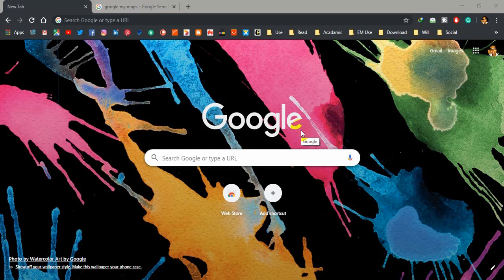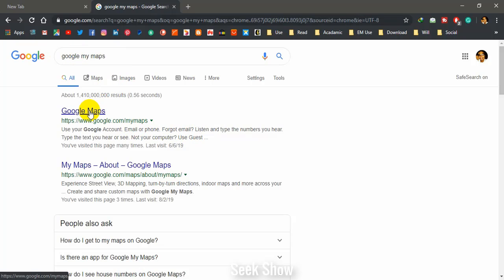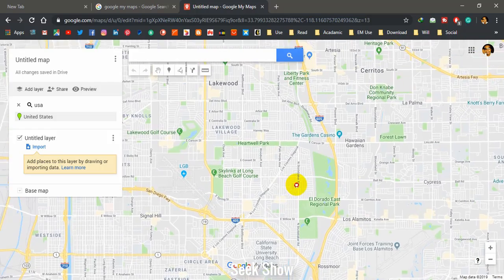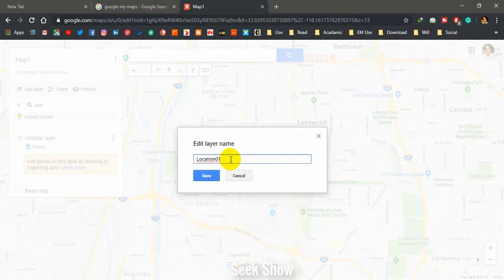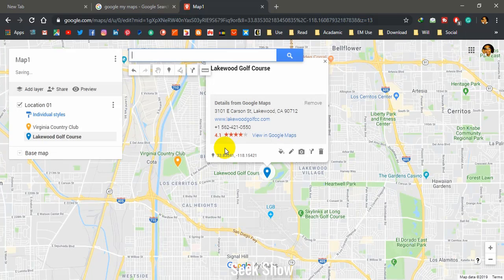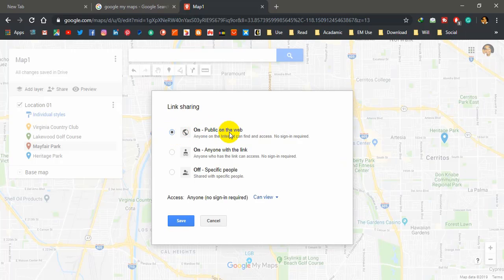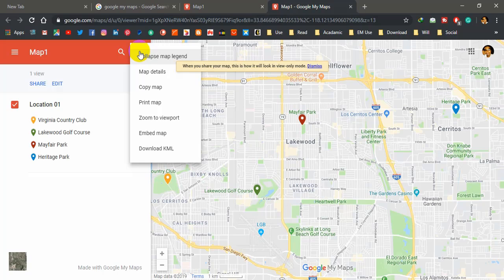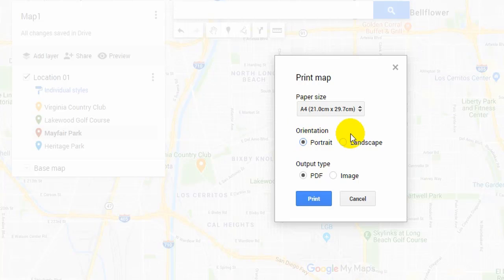How to make interactive location map for a webpage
You may have seen simple & interactive google maps in different webpages. In this tutorial, you can learn how to create a simple location web map for a web page. Watch till the end to learn it.

In this Channel, I am talking a lot about this kind of educational and technology, Tips & Tricks, Motivational, Tutorial stuff.

Getting to Know Web GIS
Understanding GIS: An ArcGIS Pro Project Workbook
Designing Better Maps: A Guide for GIS Users